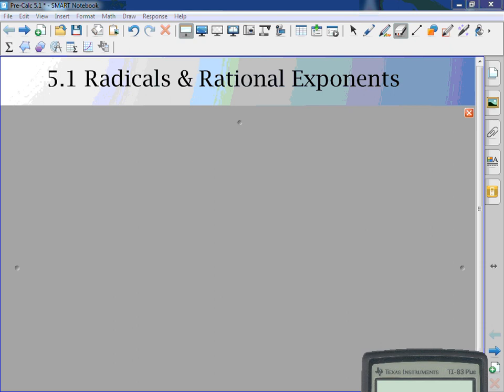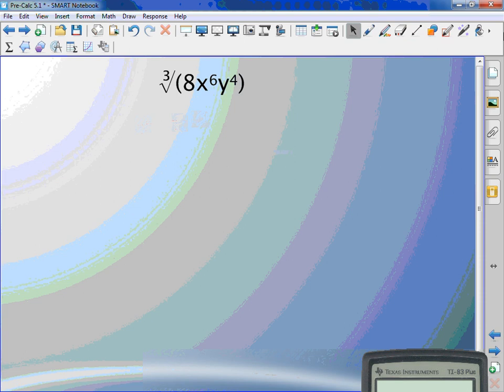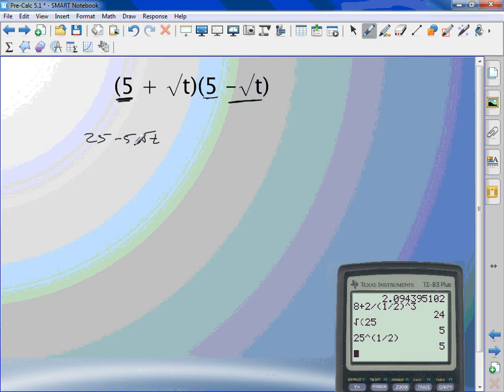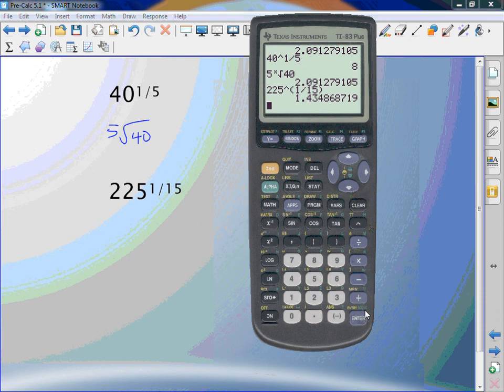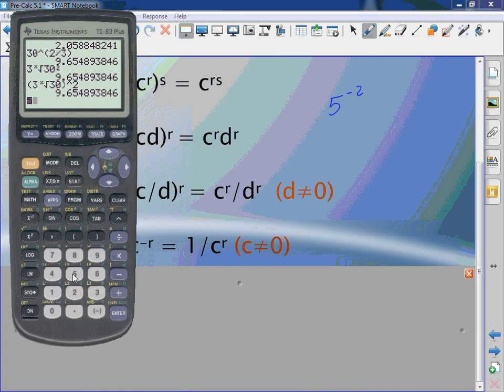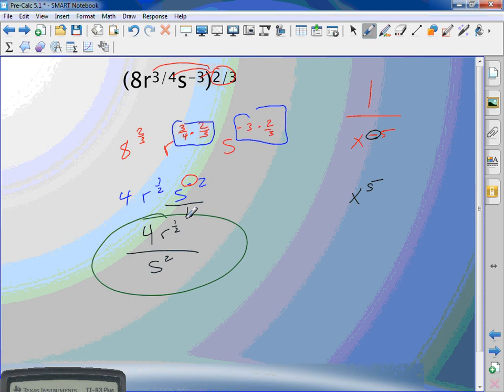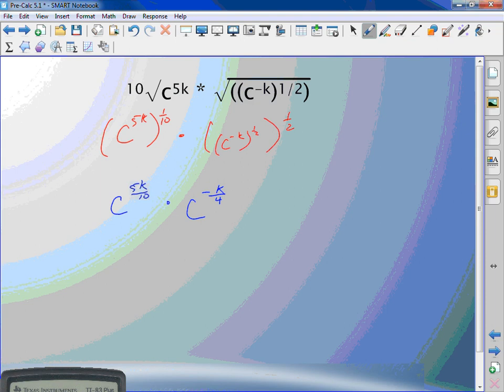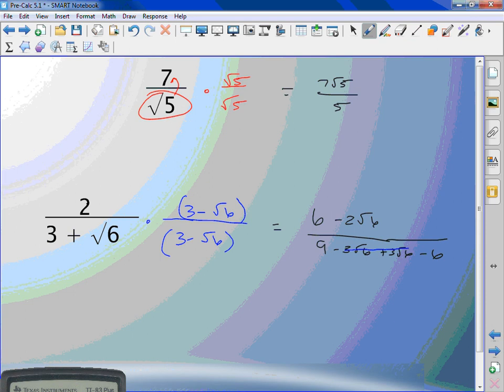Precalculus: 5.1: Radicals and Rational Exponents